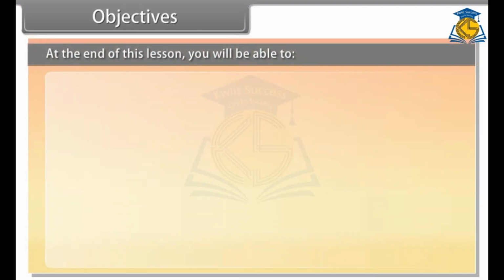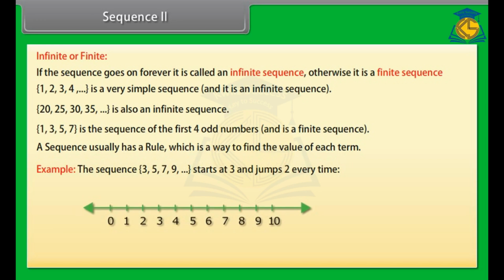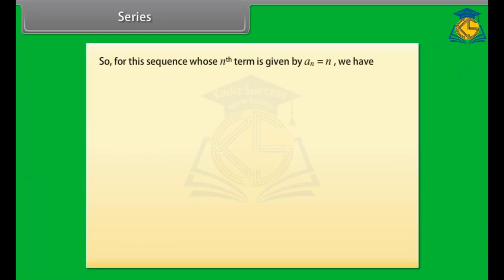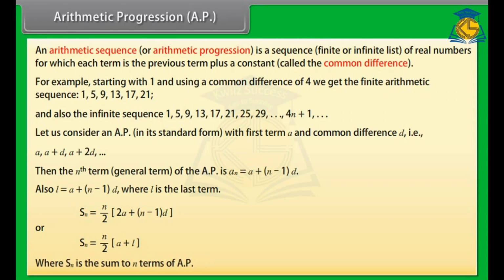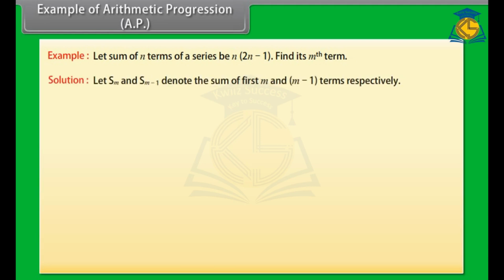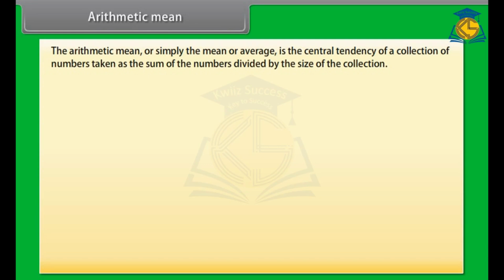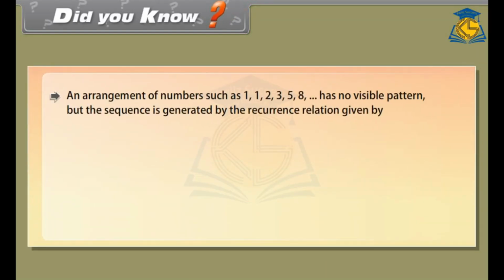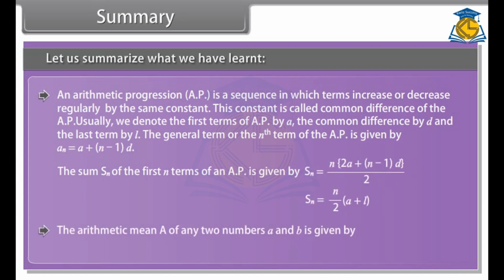10A Class 11th EM MATHS Sequence and Series I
10A Class 11th EM MATHS Sequence and Series I